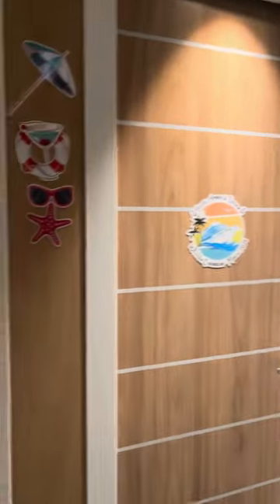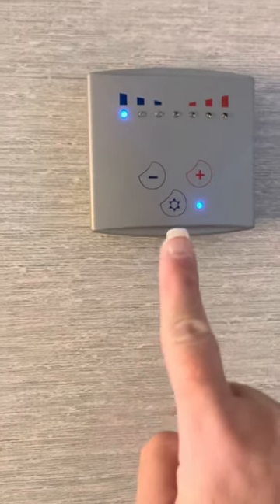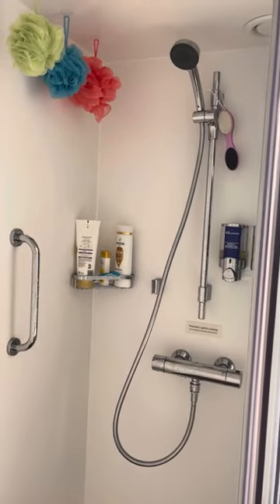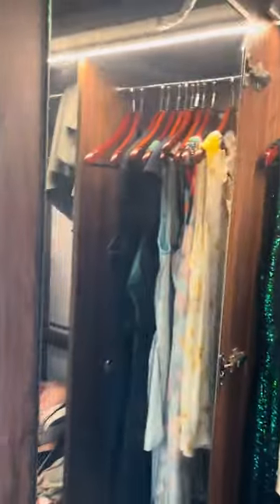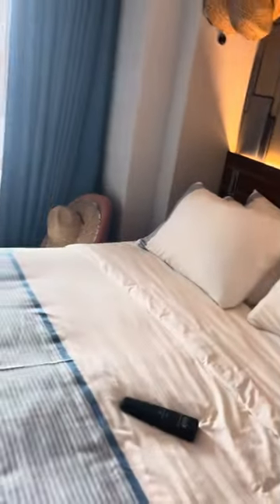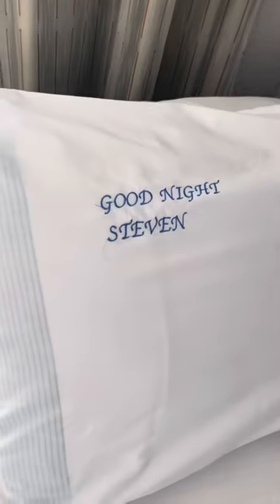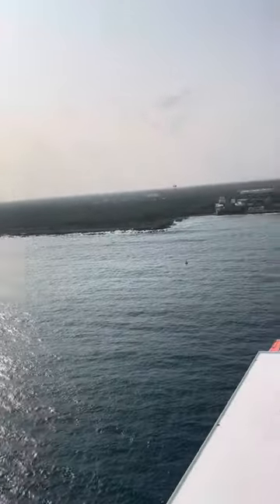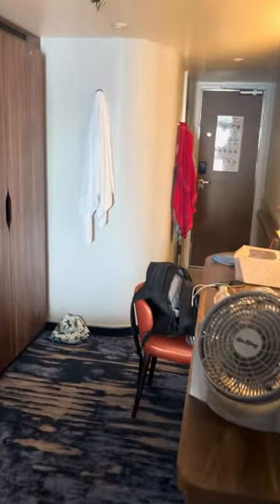Carnival Jubilee Ocean Suite, Room 12304